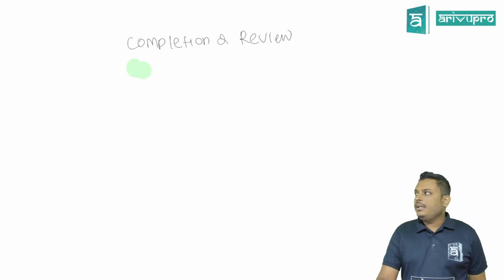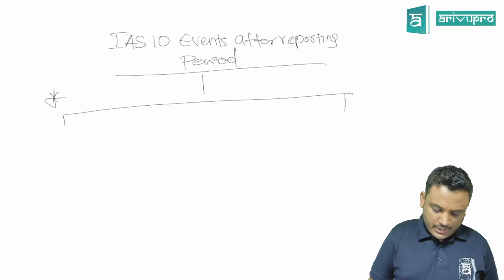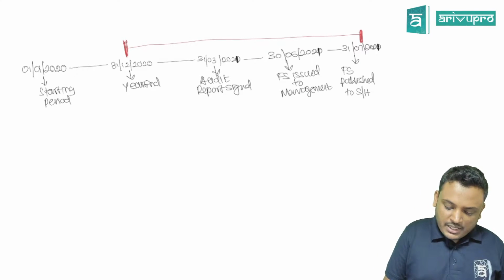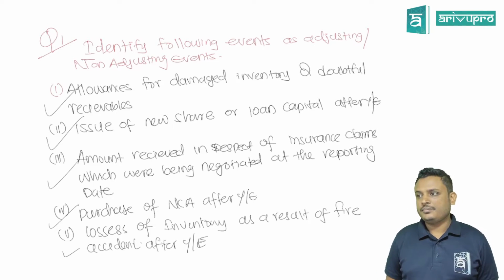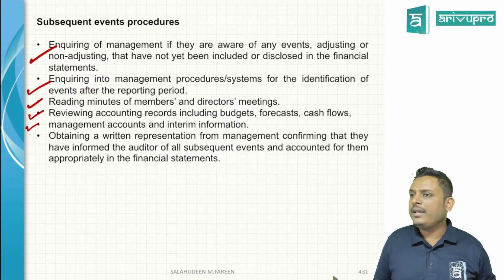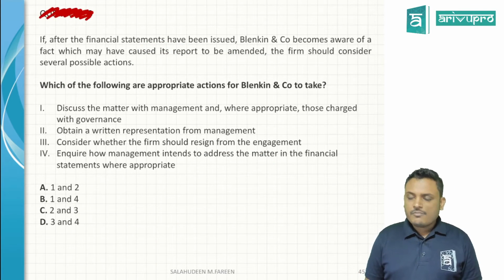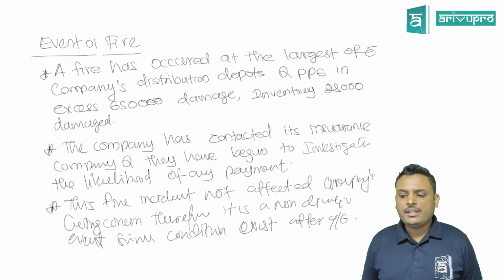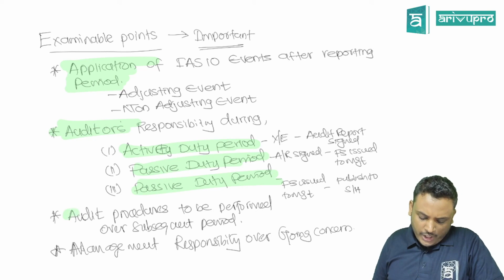Completion & Review | Audit and Assurance ACCA F8 | English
This video is for Course on Topic explains, Completion & Review in Audit and Assurance ACCA F8, Explained in English

Course: ACCA
Subject: Audit and Assurance ACCA F8
Topic: Completion & Review